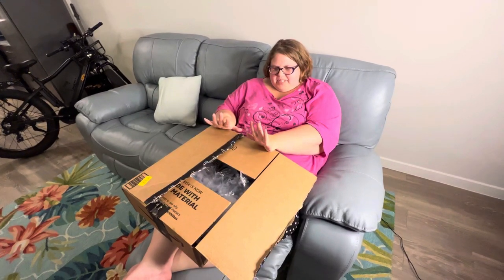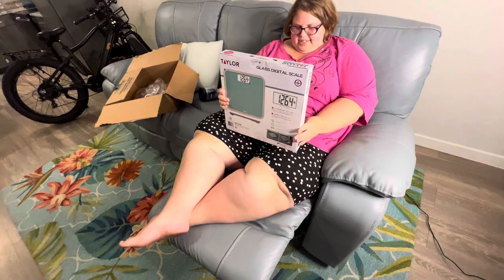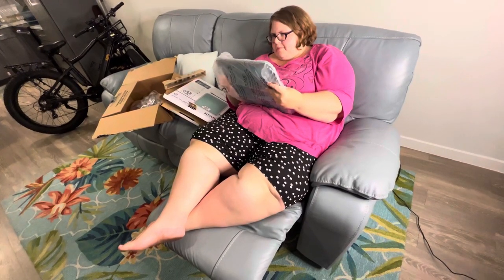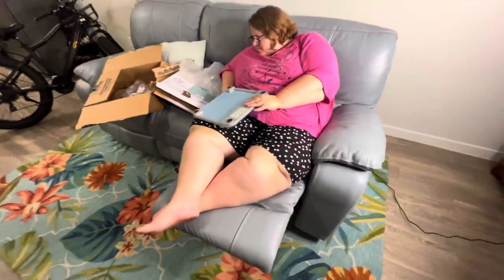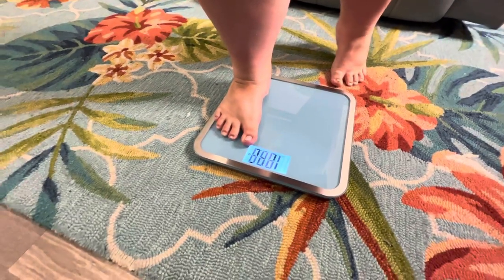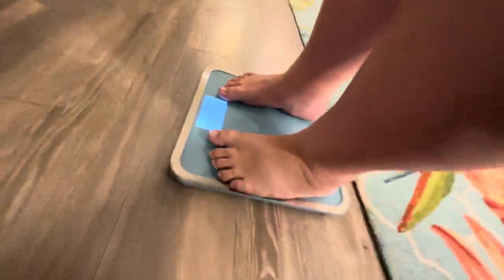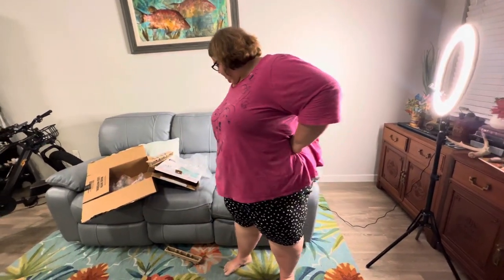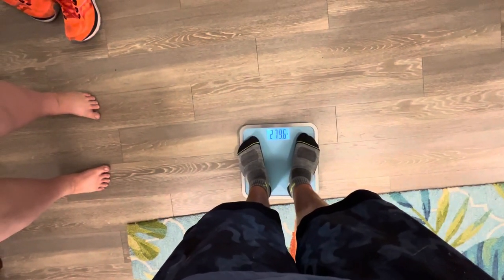How Fat Is Katie? 500lbs Max Scale Unboxing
Scale unboxing